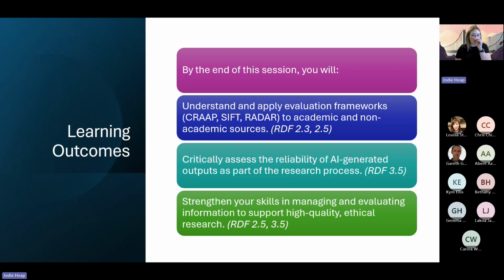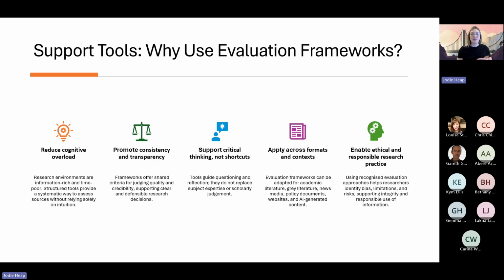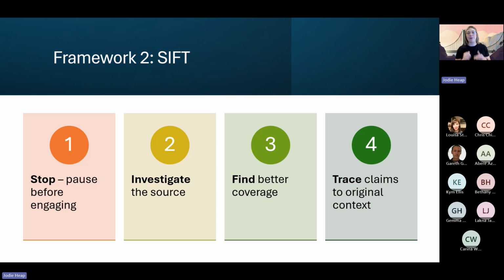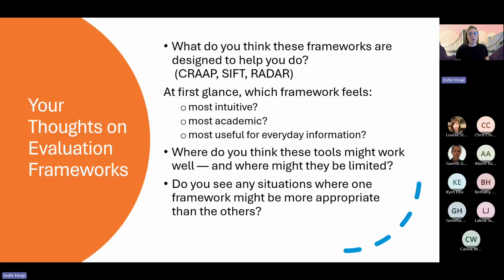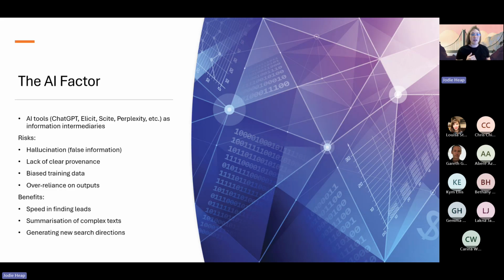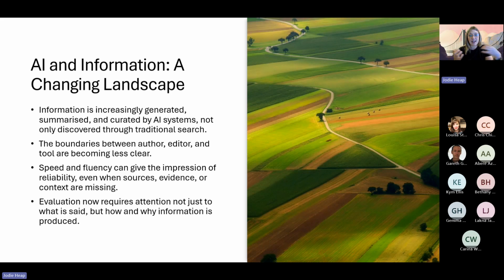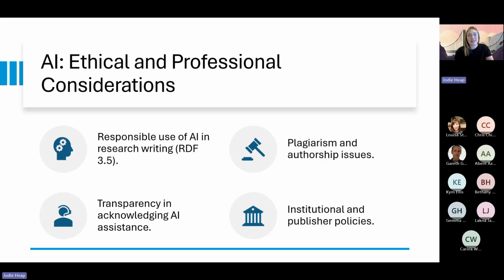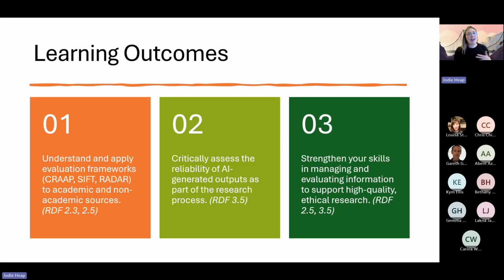Evaluating Information Sources